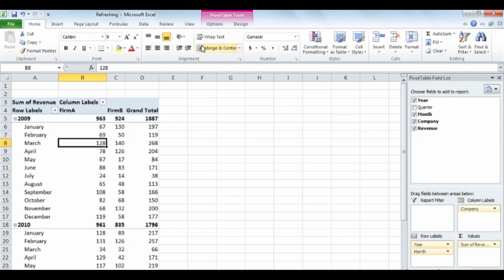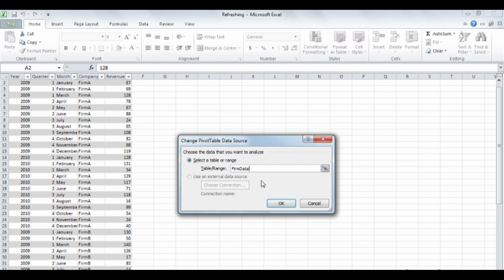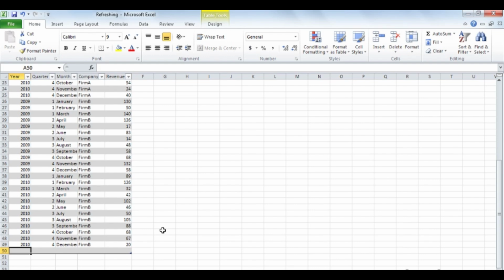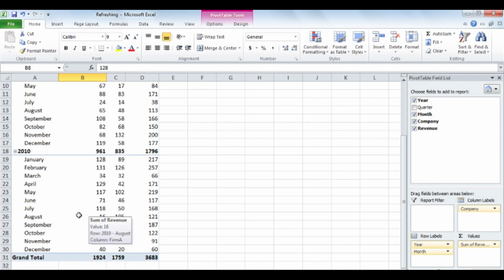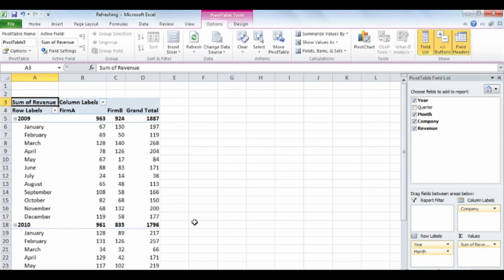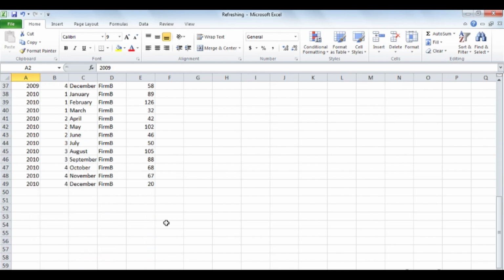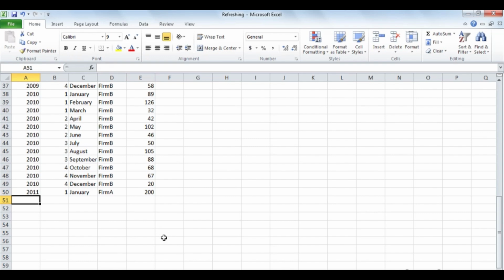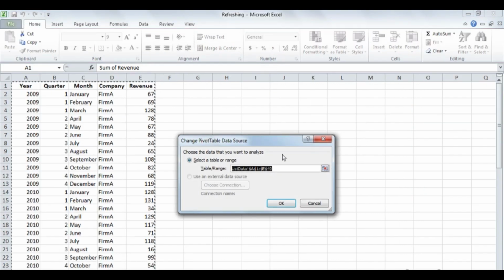Updating and refreshing PivotTable data sources in Excel